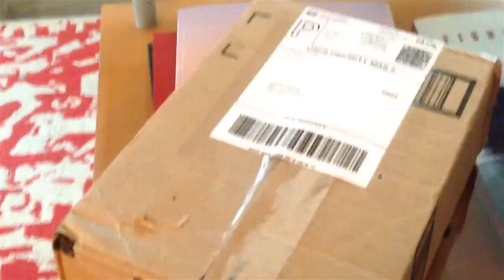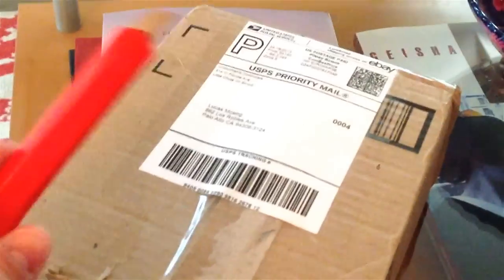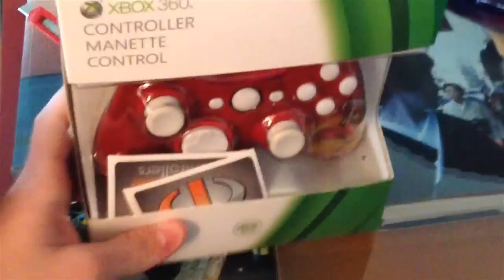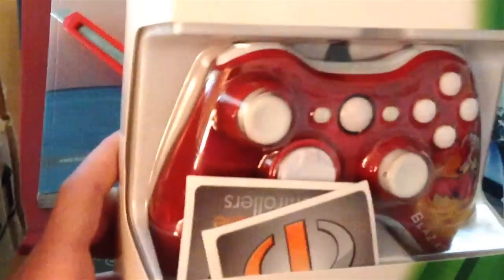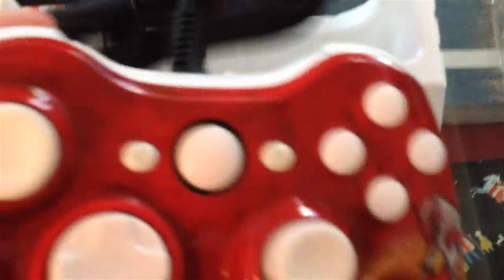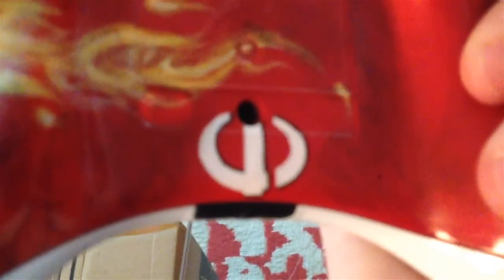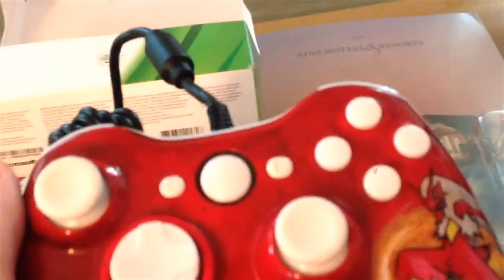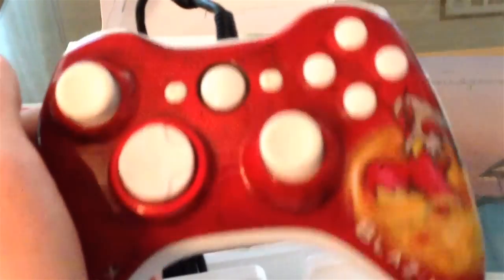Controller Unboxing - Untouchable Controllers (Blaziken Themed)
Hope you guys enjoyed this video! I really love this controller a lot :)
Song: Mitis - Life of Sin